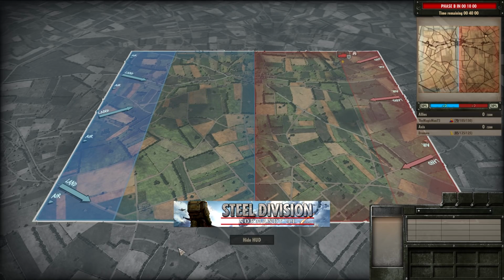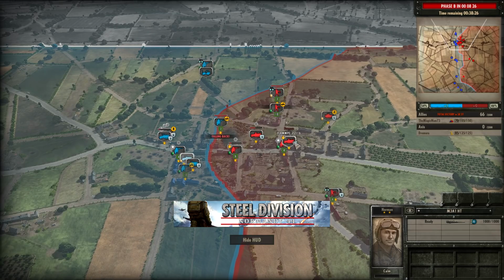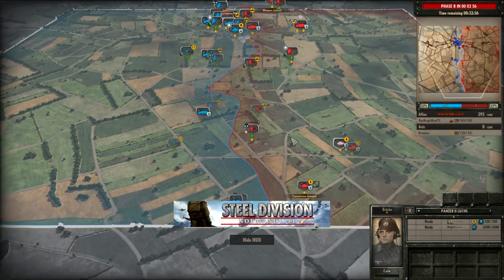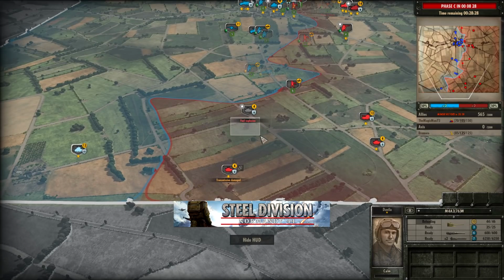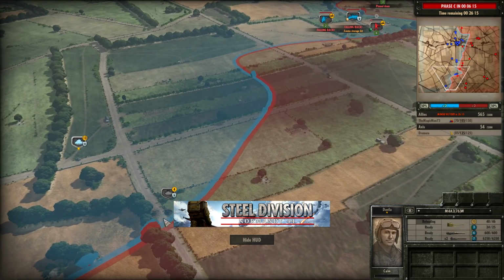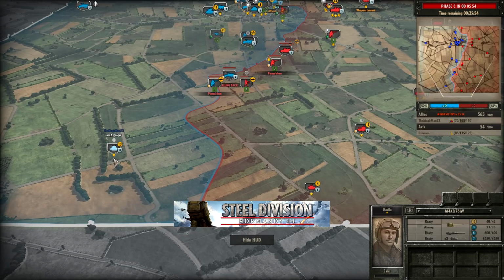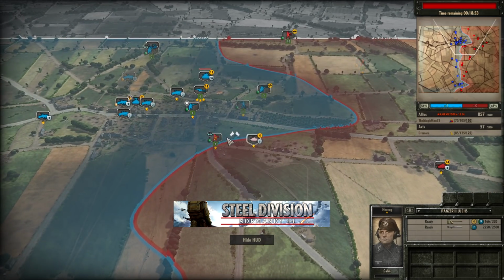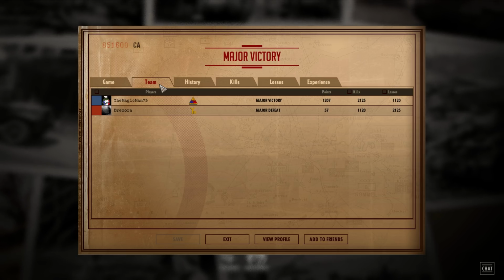Chickendew's ET Round 1! Steel Division: Normandy 44 - Dremora vs TheMagicMan73 (Cheux, 1v1)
Chickendew's European Tournament Round 1! Steel Division: Normandy 44 - Dremora vs TheMagicMan73 (Cheux, 1v1)

Welcome to the Chickendew's European Tournament!

In this video we will see game 2 in a best of 3, between Dremora and TheMagicMan73.

||Tournament Details||
How the tourney bracket works:
BO3 double elimination with bronze-silver match.

How matches are set up:
Default 40mins Conquest. On the first match of the BO3, Cointossr is used to flip a coin. Winner picks map or faction. Loser picks remaining. Winner bans one division, loser bans two, and then winner bans another. The loser of the first match in the BO3 acts as the winner of the coin toss on the second, and the loser of the second match acts as the winner of the coin toss in the third match if a third match is needed.